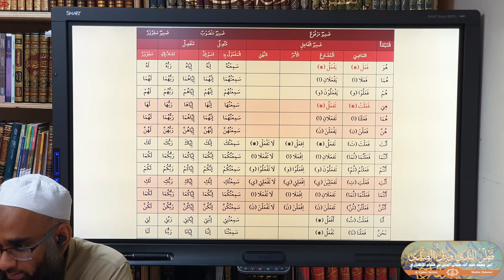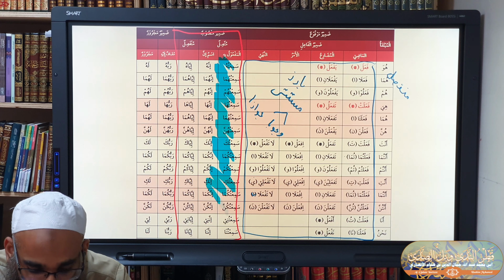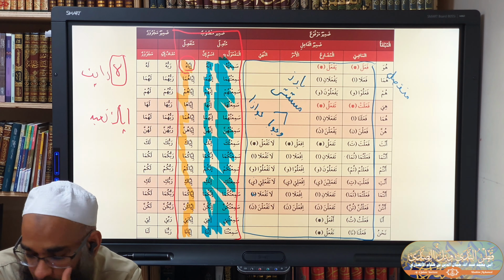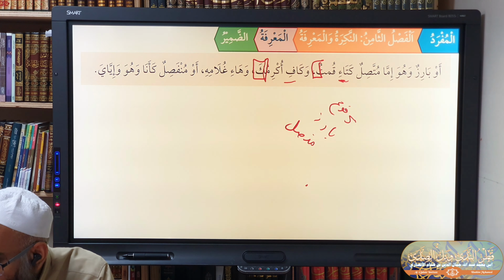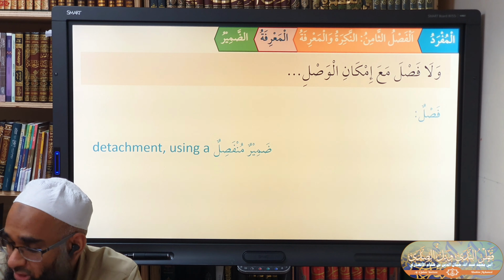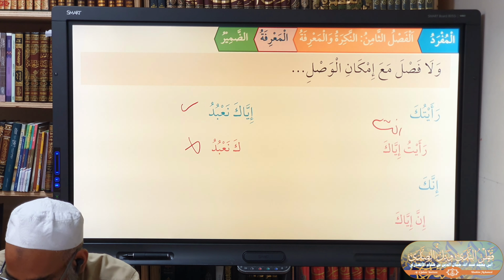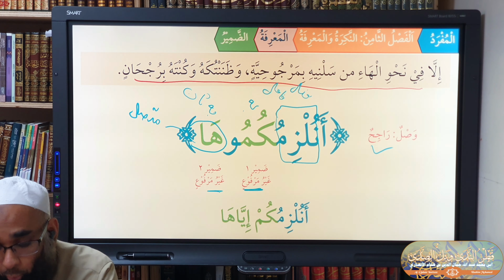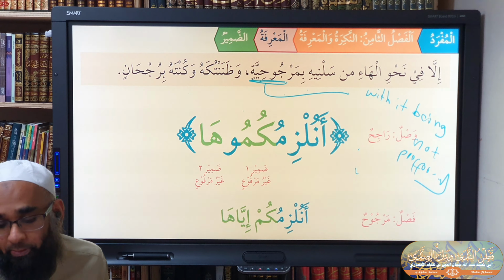Qatr An-Nada Section 8 Part 2 الضمير